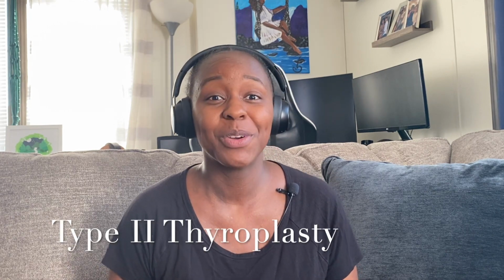RFK Talks About Miracle Treatment For Voice Disorder (No Speech Therapy?)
Check out my original video where I reacted to an interview done by Robert Kennedy Jr. and gave my perspective on what's going with RFK's voice.

In this video, I'm discussing RFK's rare treatment in Japan and react to his video endorsing his controversial procedure.